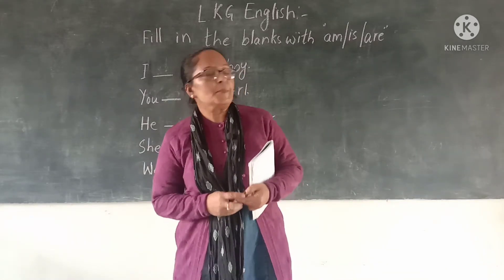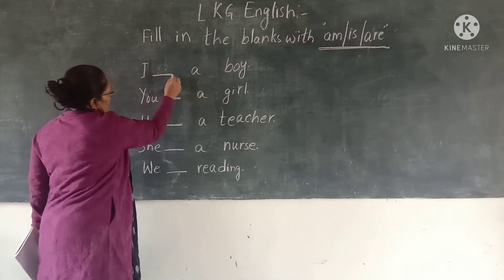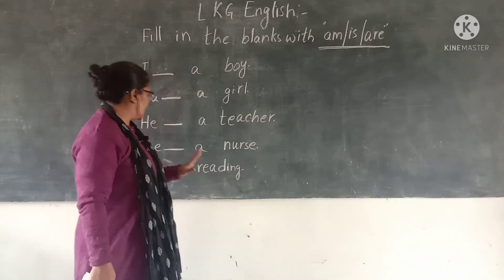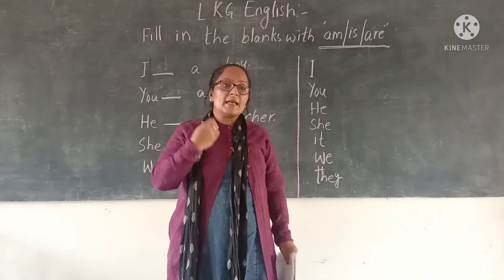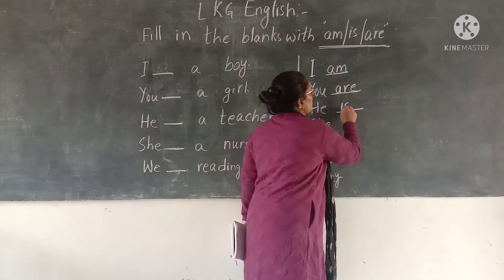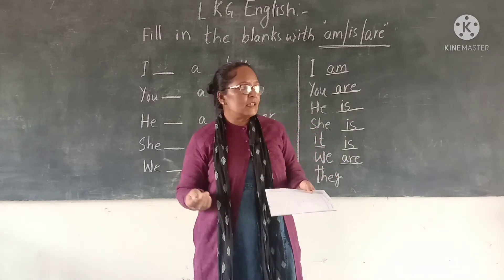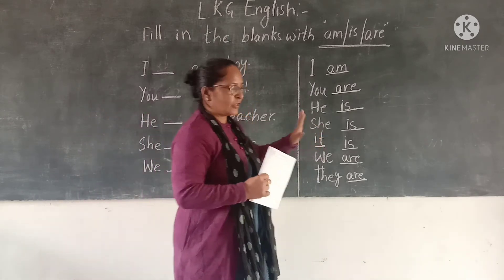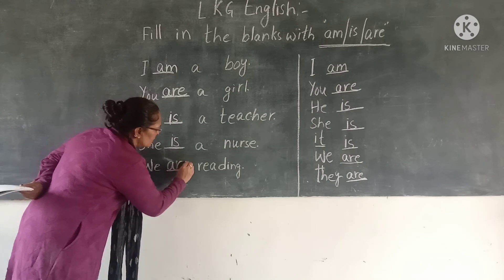LKG. English. Fill in the blanks with "am / is / are"